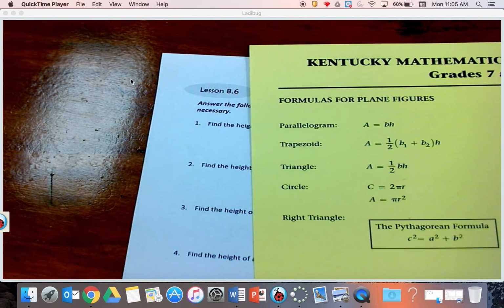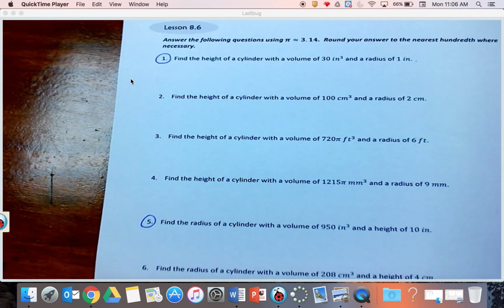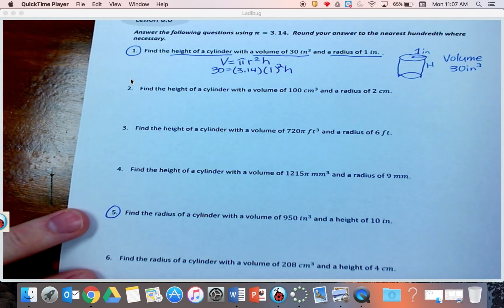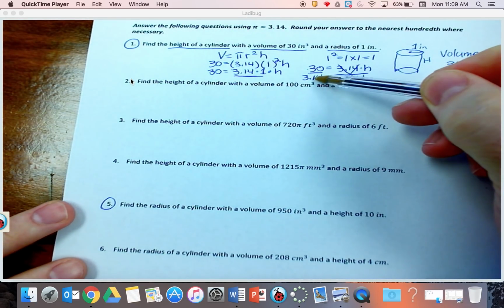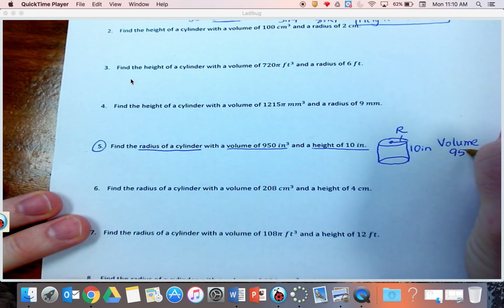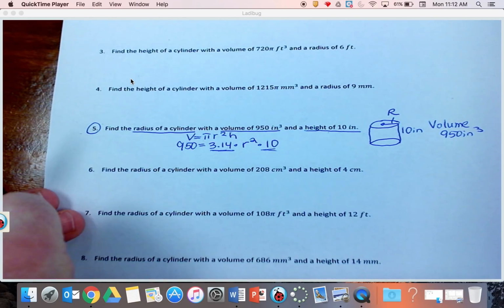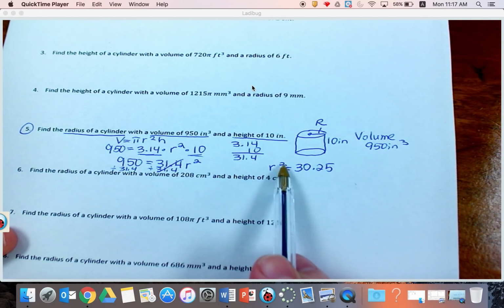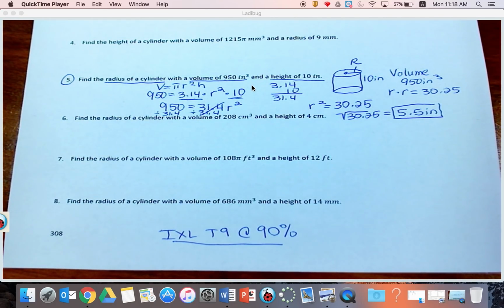volume missing radius and height 2